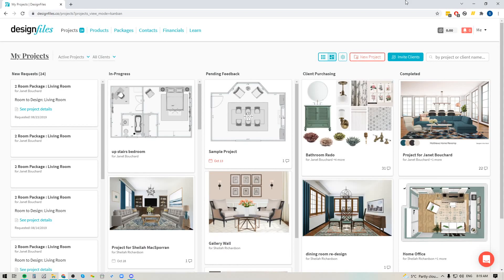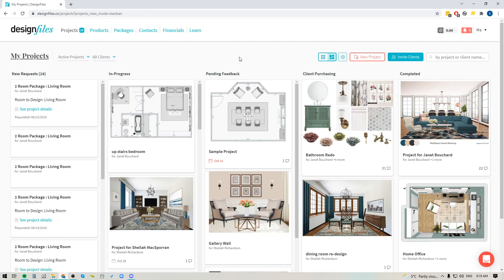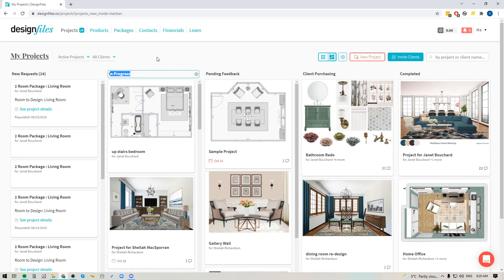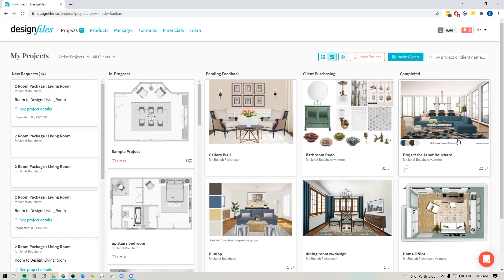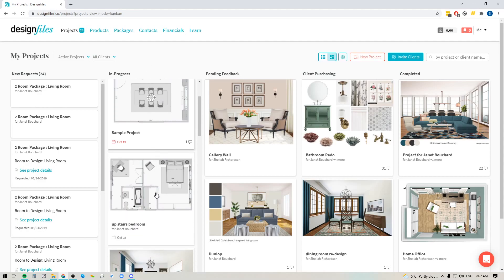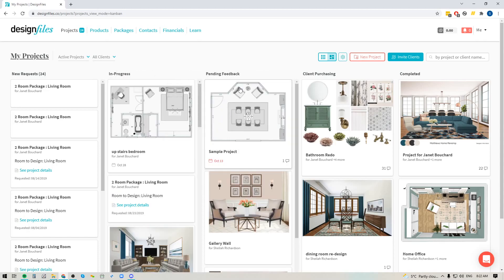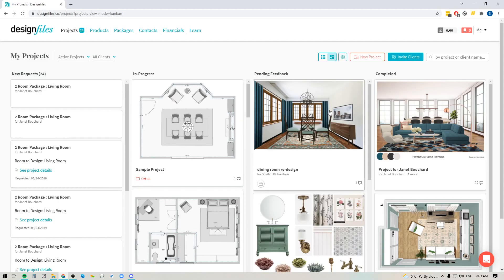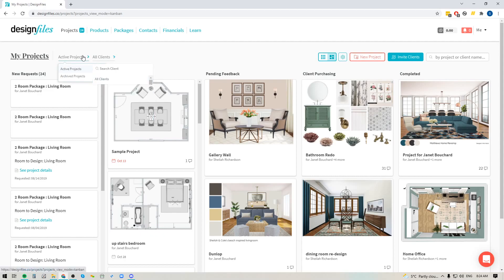DesignFiles.co - New Workflow Mode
Group your interior design projects into various categories to prioritize work by stage and get a snapshot of where each project currently stands.